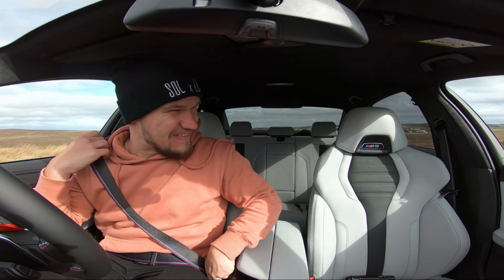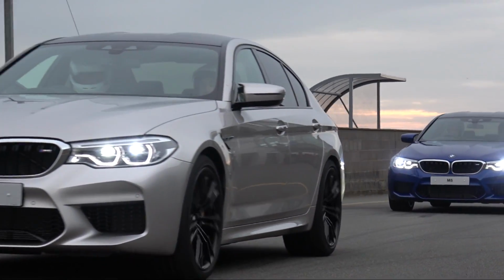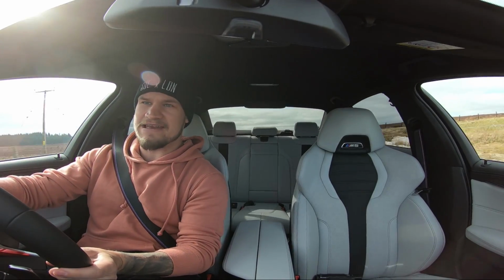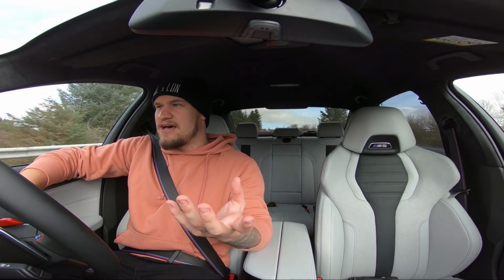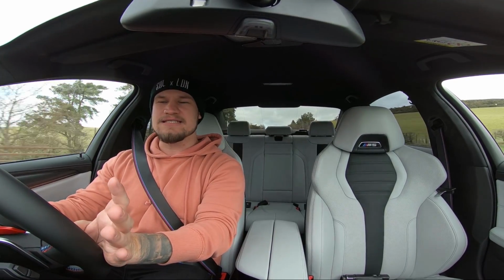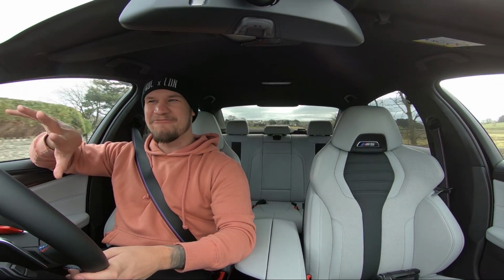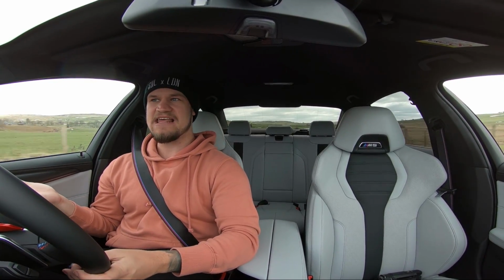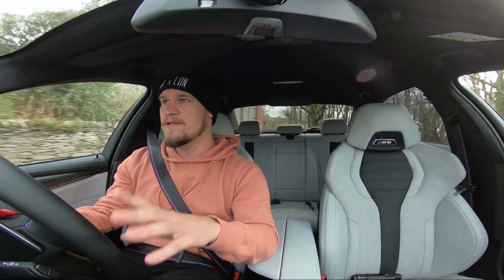2018 BMW M5 | FIRST IMPRESSIONS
Welcome to the 2018 BMW M5. Possibly the best all round car i've ever driven! The future is looking good for BMW!

**SOL CLOTHING**